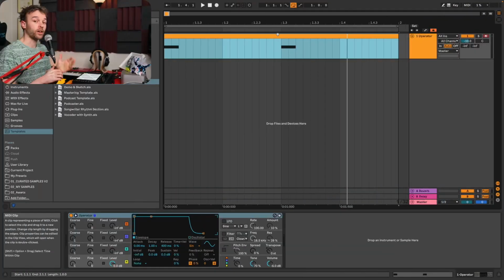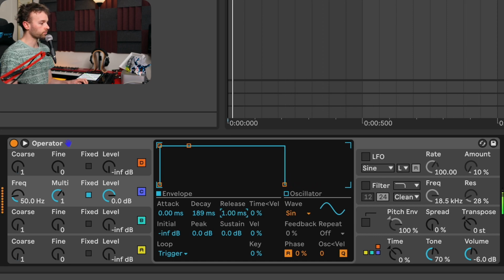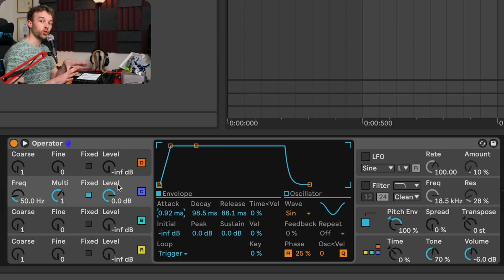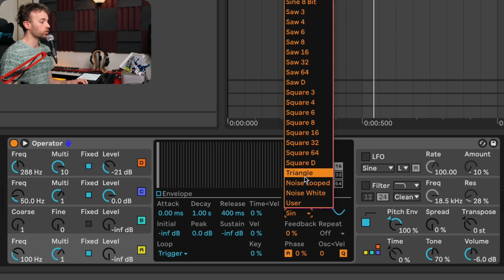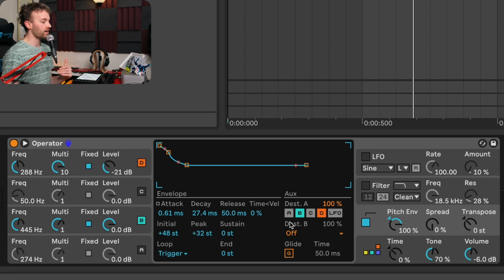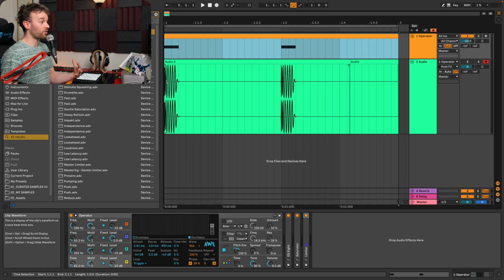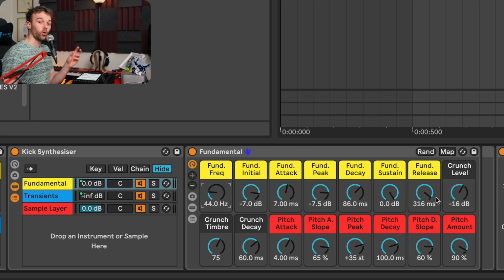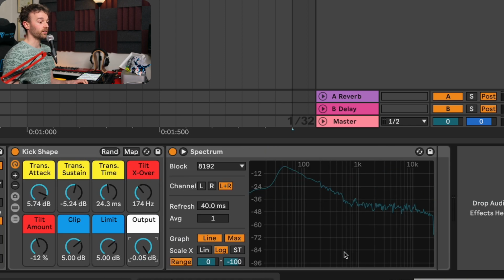Craft The PERFECT Kick with Ableton's Operator!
Hey friends! In this video I'm going to show you a cool way to  craft your own kick drums to perfection with Ableton's Operator! :)

⏰ Timestamps:
0:00 - What is a Kick Drum?
0:54 - The Fundamental
2:42 - Pitch Envelope
5:03 - Adding Some 'Crunch'
7:13 - Noise Transient
8:42 - Knock Transient
10:58 - Time and Tone
12:00 - Waveform Analysis
13:09 - Martiln's Kick Synth!
14:07 - Level Controls
14:41 - Fundamental Controls
15:39 - Transient Controls
16:46 - Shape Controls